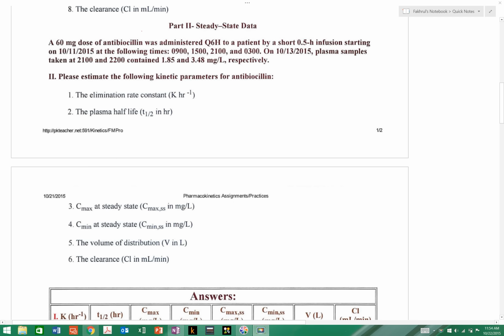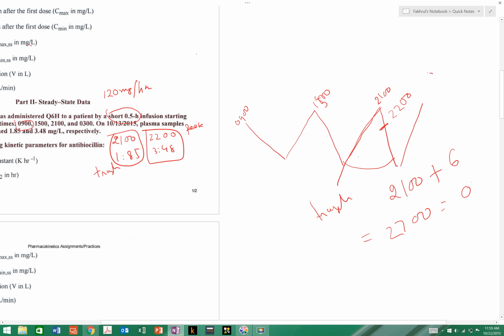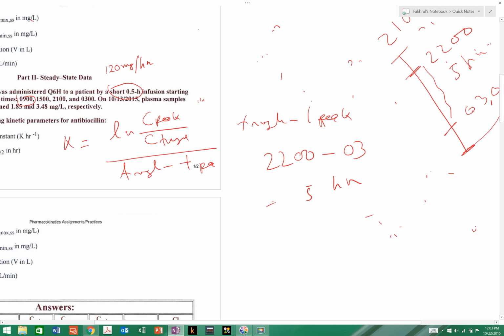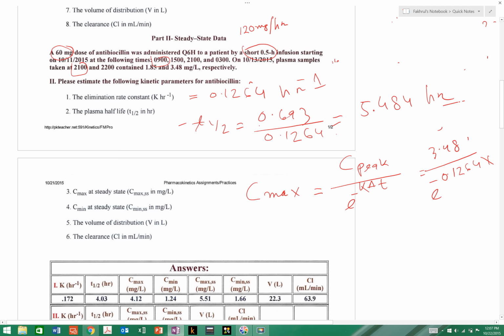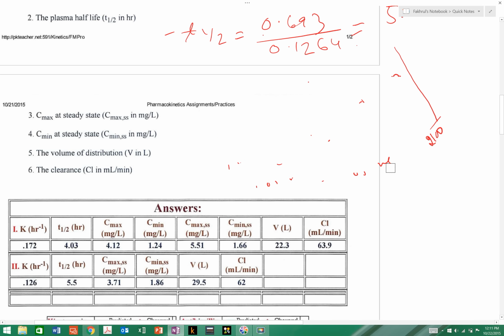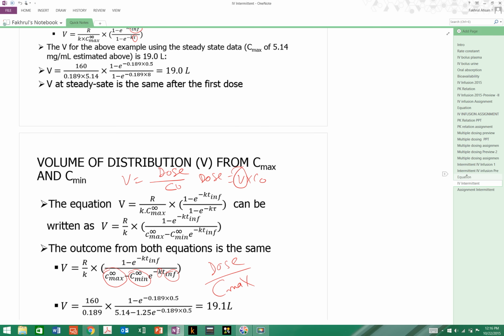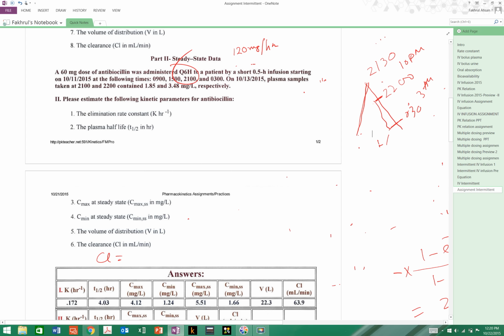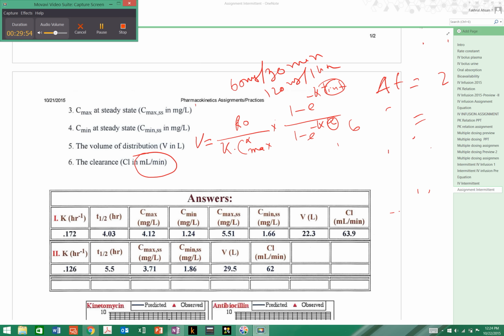Intermittent assignment video 2